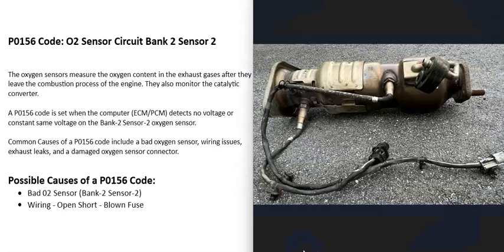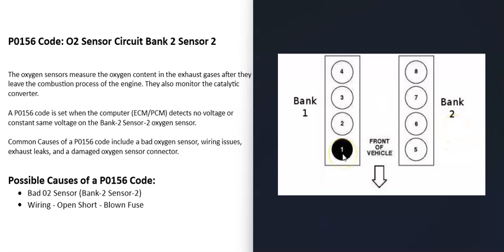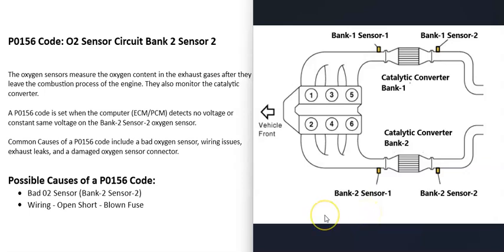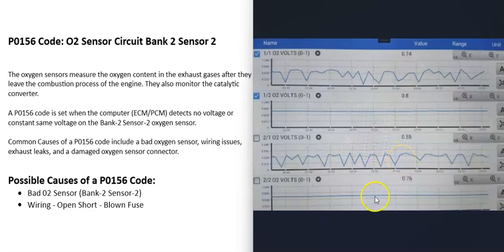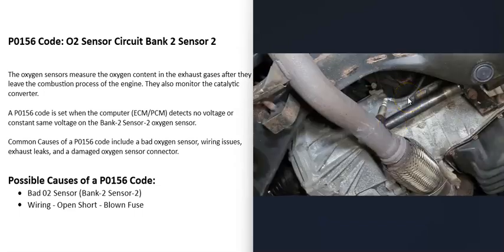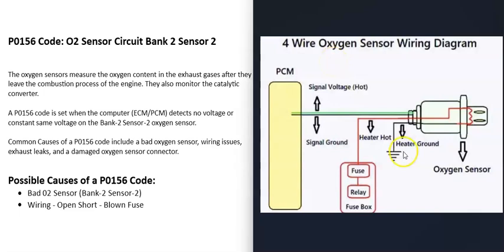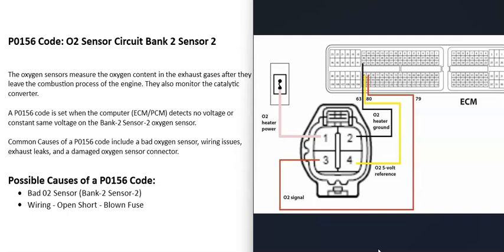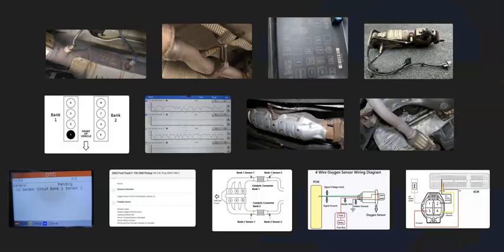Causes and Fixes P0156 Code: O2 Sensor Circuit Malfunction Bank 2 Sensor 2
How to fix P0156 Code: O2 Sensor Circuit Malfunction Bank 2 Sensor 2
The oxygen sensors measure the oxygen content in the exhaust gases after they leave the combustion process of the engine. They also monitor the catalytic converter.
A P0156 code is set when the computer (ECM/PCM) detects no voltage or constant same voltage on the Bank-2 Sensor-2 O2 sensor.

Common Causes of a P0156 code include a bad oxygen sensor, wiring issues, exhaust leaks, and a damaged oxygen sensor connector.